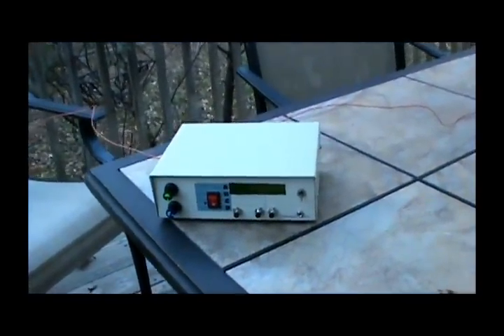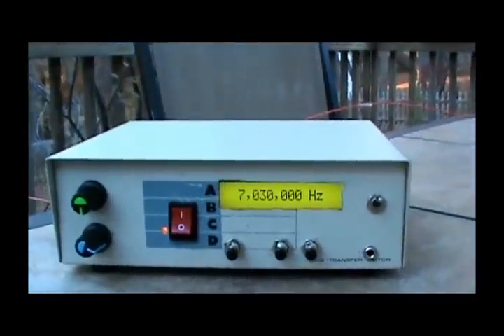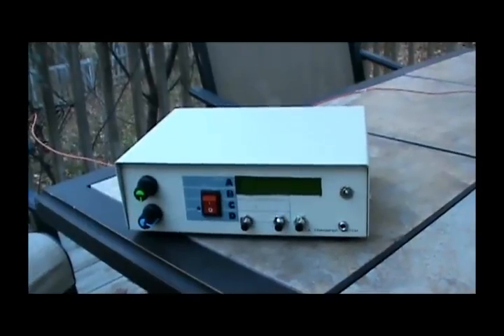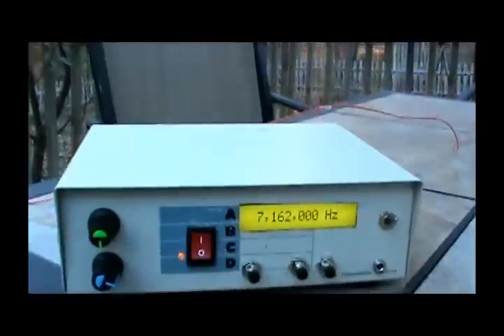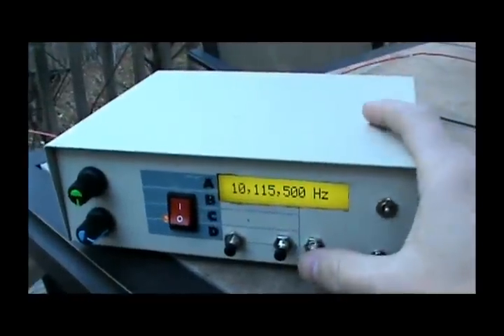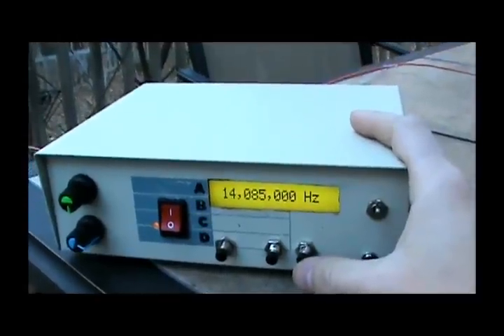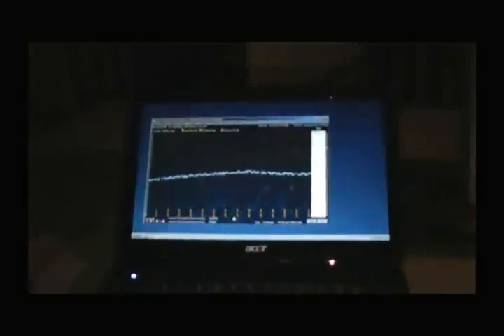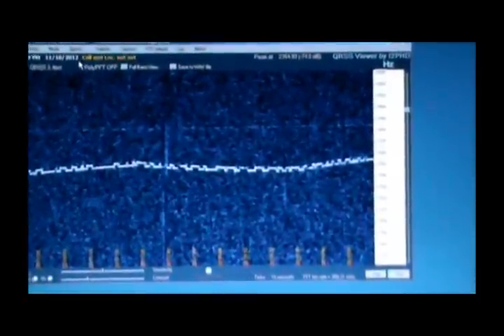homebrew full-coverage radio receiver field test